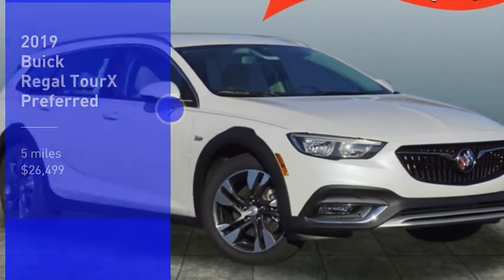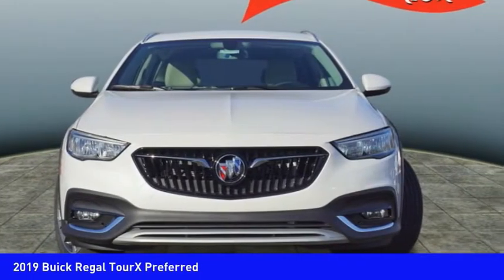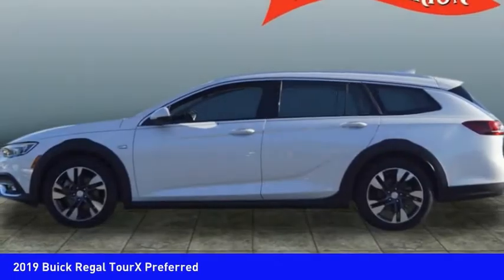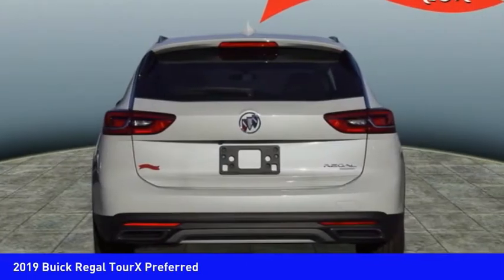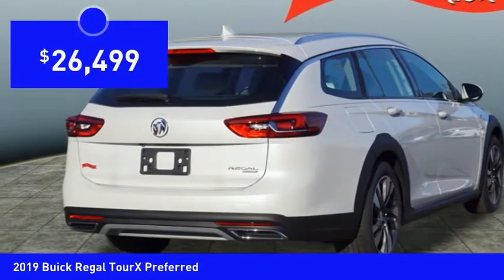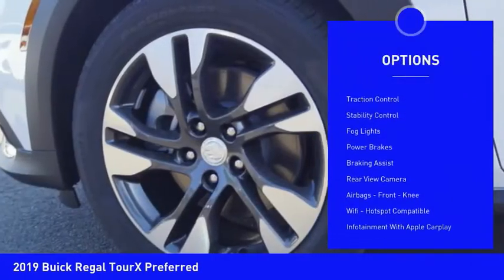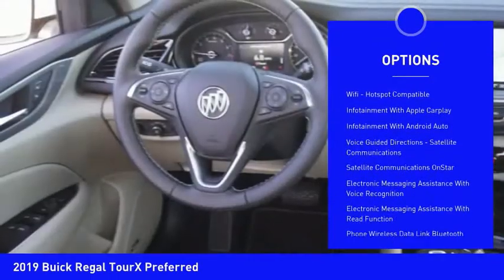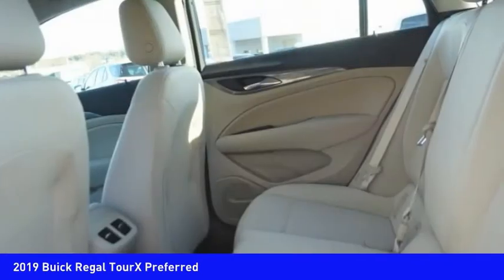2019 Buick Regal TourX Mooresville NC BU7559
2019 Buick Regal TourX Preferred